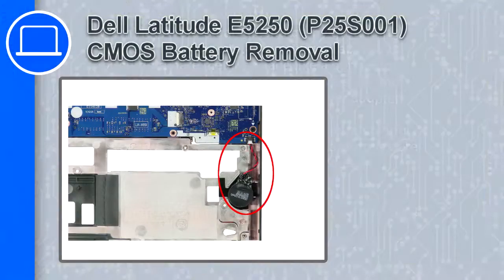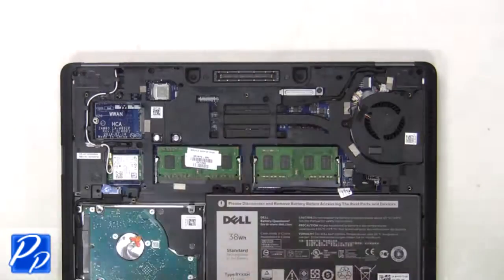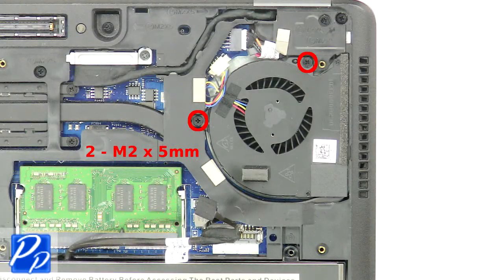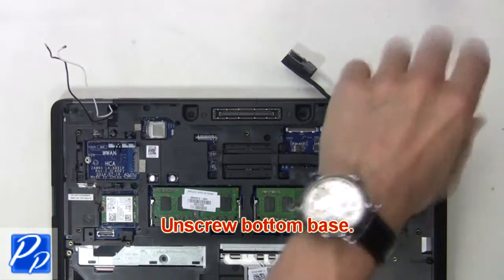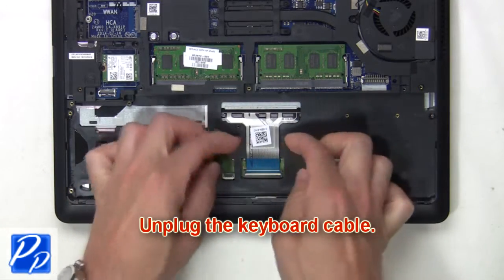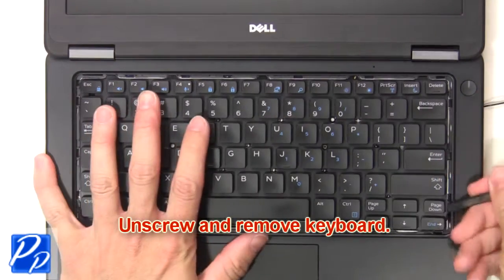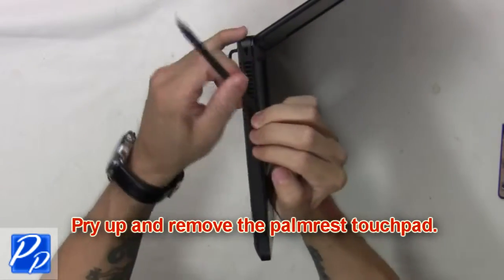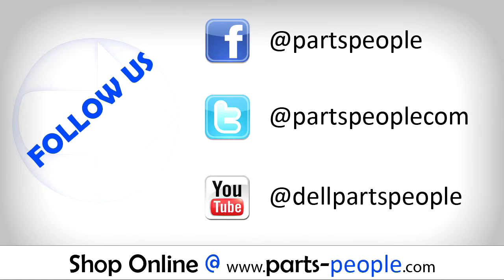Dell Latitude E5250 (P25S001) CMOS Battery How-To Video Tutorial